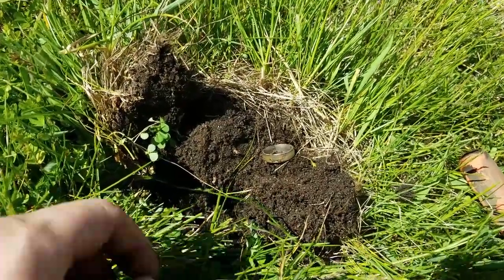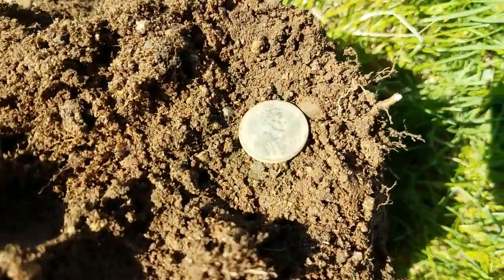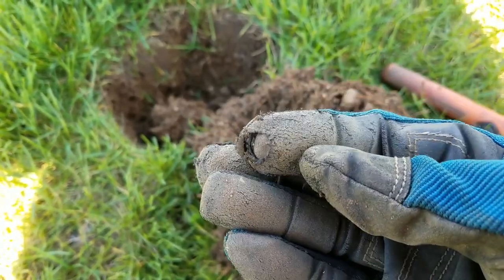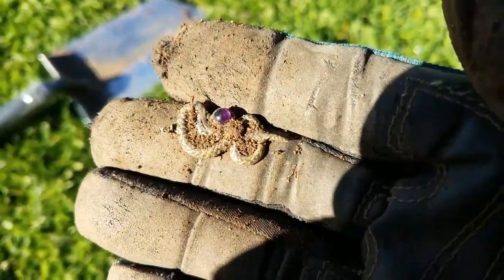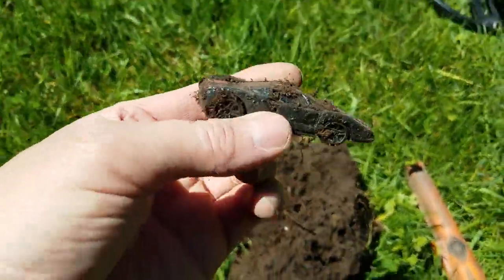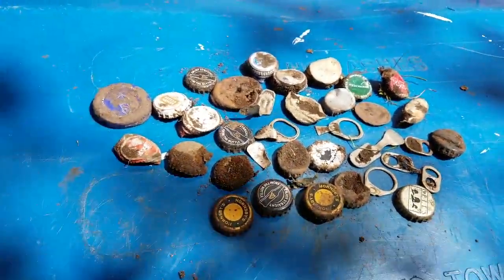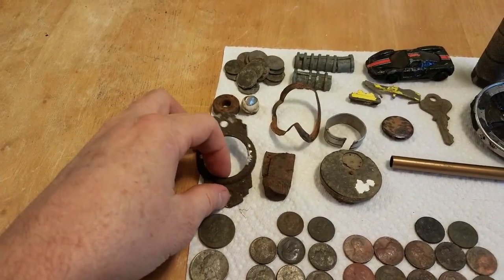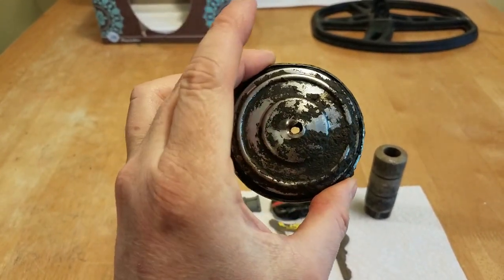Bottle Cap Bonanza!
Sore legs!!!  After metal detecting many hours this weekend, my legs are pretty sore... but I love it!  Check out the cool things I found while metal detecting and see if the sore legs are worth it.  OK, who am I kidding?  It's always worth it!

Garrett AT Pro (Detector Only)
Garrett AT Pro Kit
Garrett AT Pro Headphone Adapter
Bounty Hunter Binaural Headphones
Lesche Digging Tool
Garrett Camo Diggers Pouch
Garrett Hand Digger Tool
Fisher F22